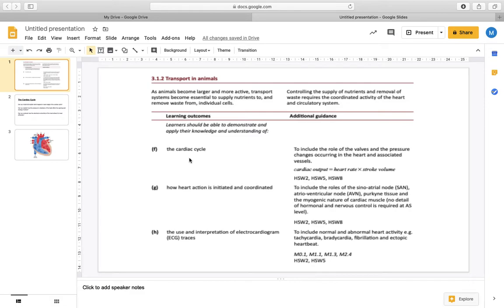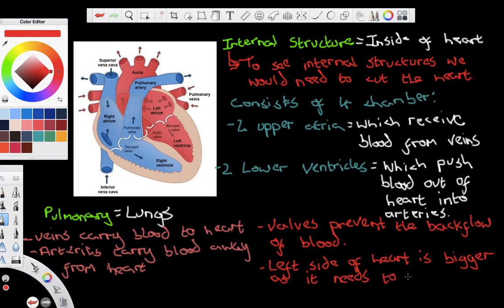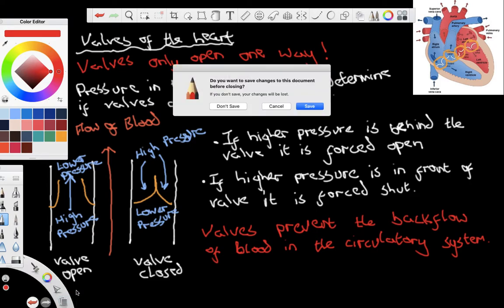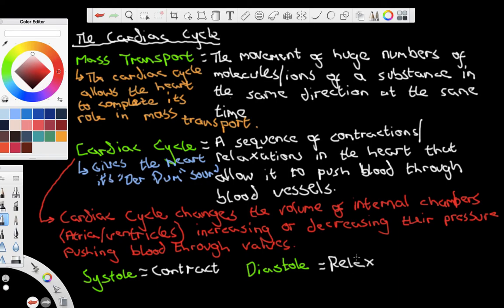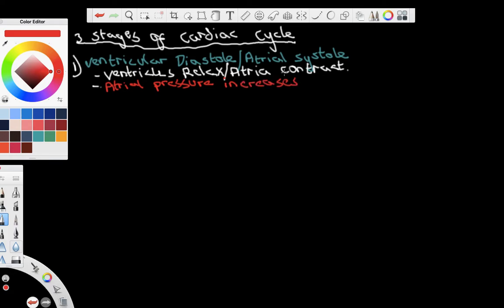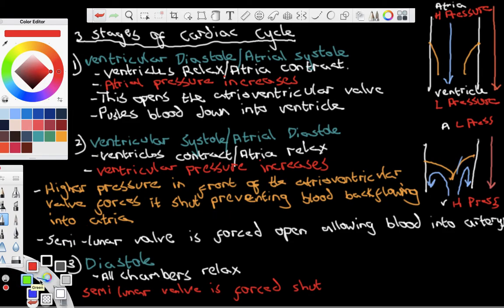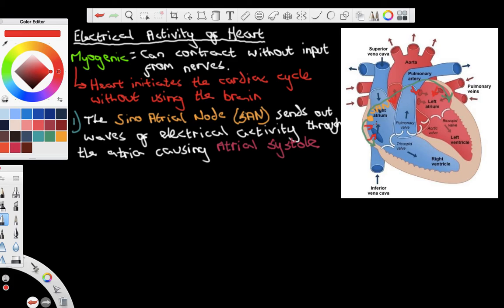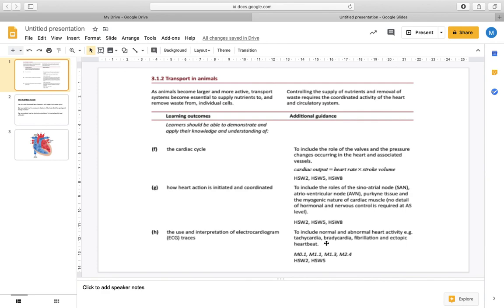The Cardiac Cycle - OCR A Level Biology - Lesson Recording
A video recording detailing everything OCR A level Biology students need to know about the cardiac cycle. This video is made for year 12 students, but is useful for any pupils studying OCR A level Biology